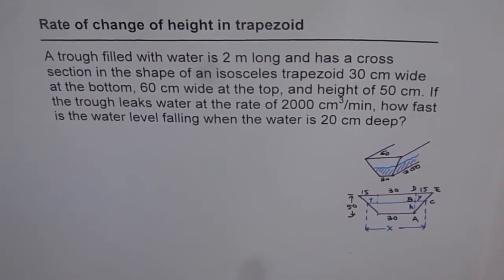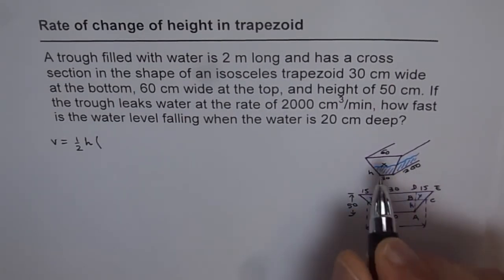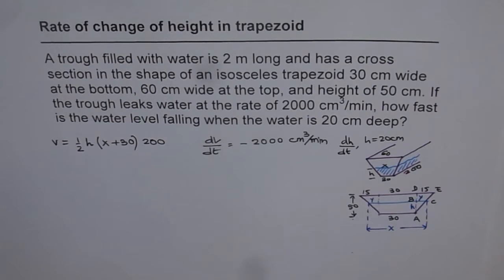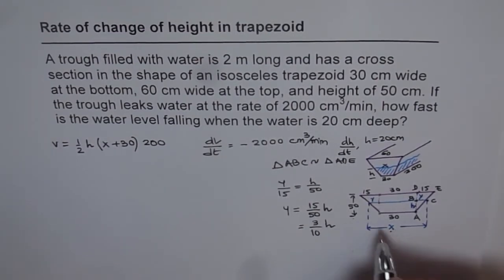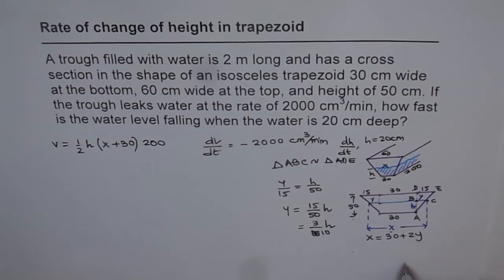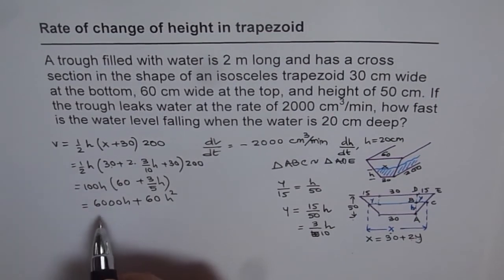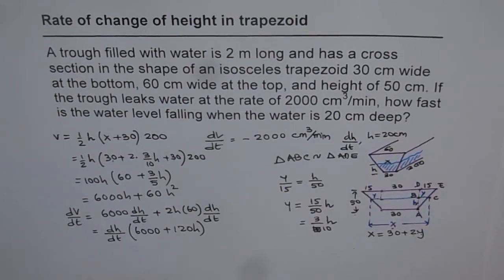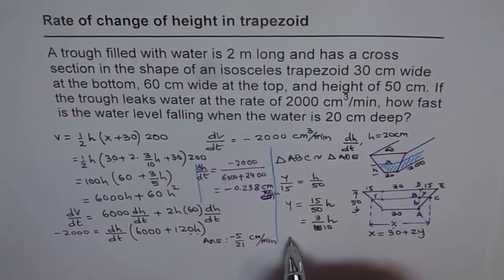Calculus Related Rate Water Height in Trapezoid Trough IIT JEE